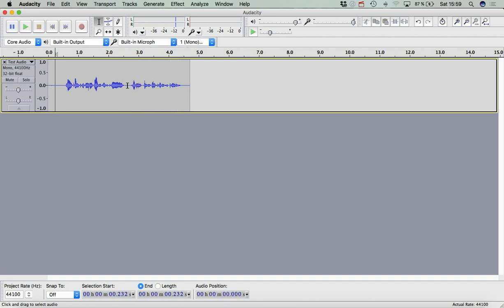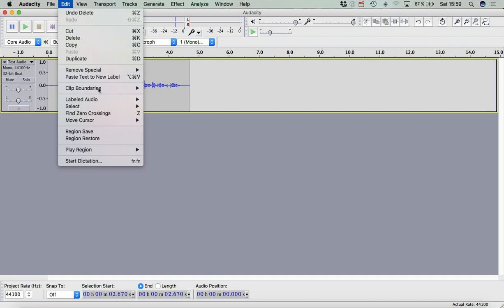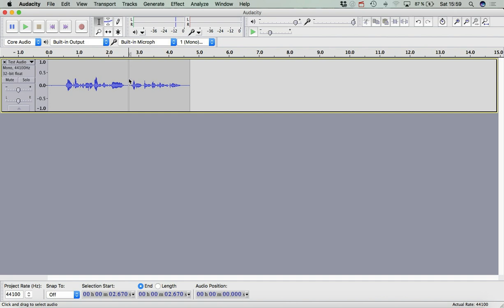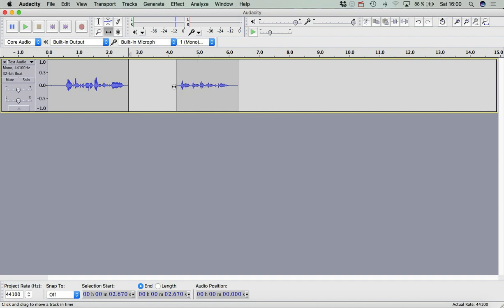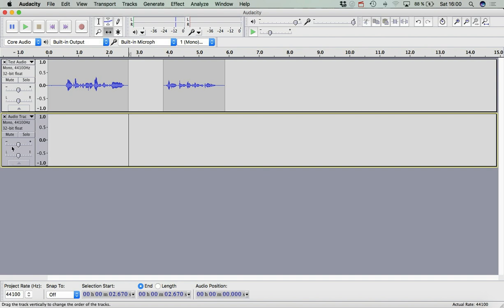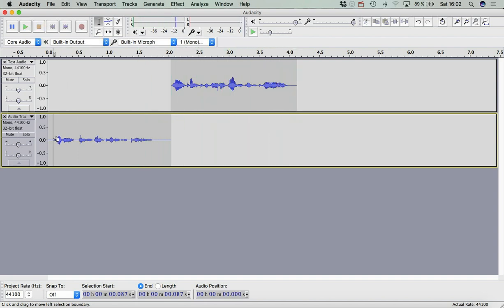Audacity 工具 2